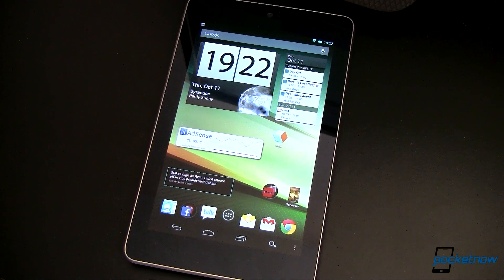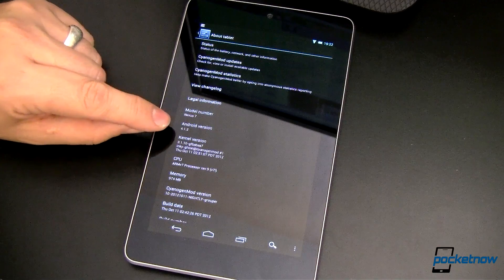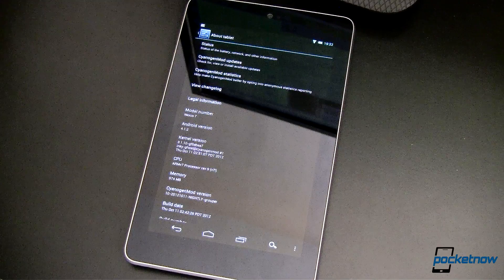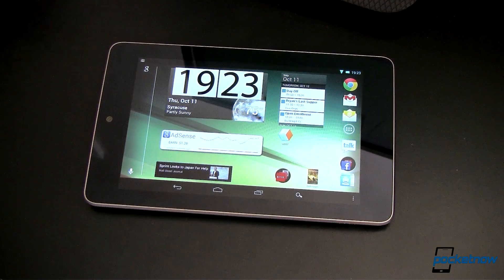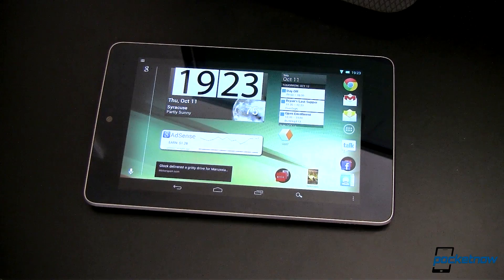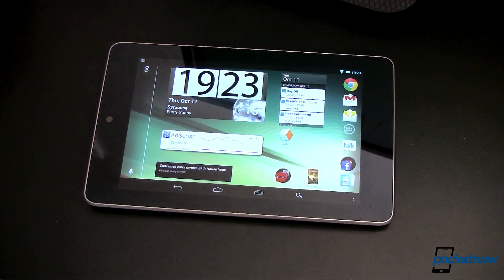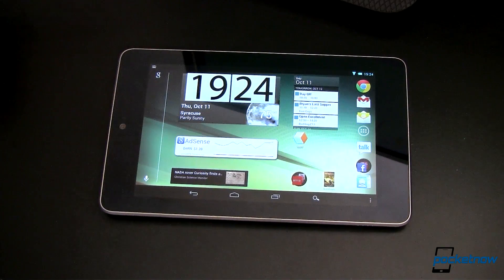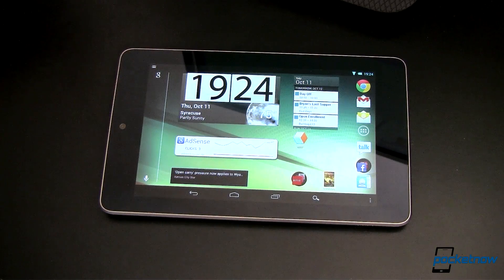Hands on With Android 4.1.2 on the Nexus 7 | Pocketnow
Read more and comment: /2012/10/11/hands-on-with-android-4-1-2/

Google just released Android 4.1.2 for the Nexus 7 into the AOSP and it should be arriving soon on a Nexus near you! In the meantime, why did they release it? What's inside it? What benefits does it give you? Hit play and let's find out!